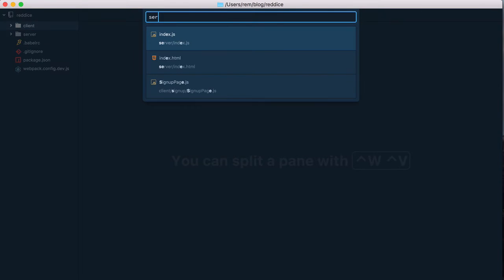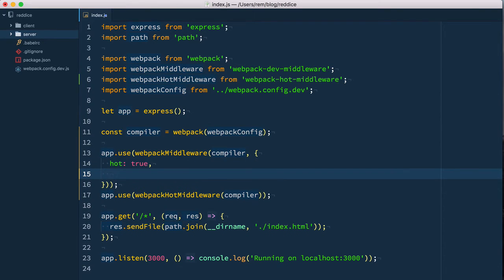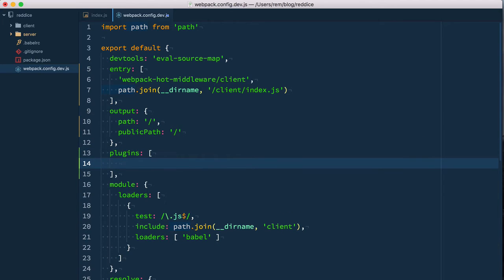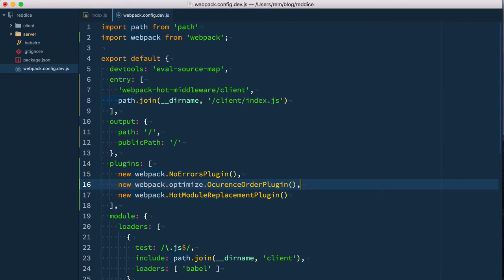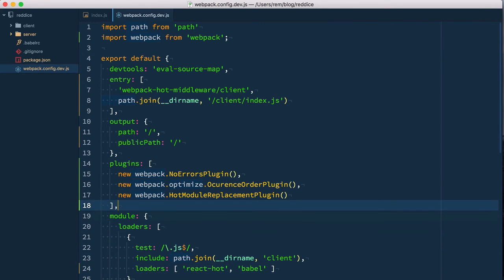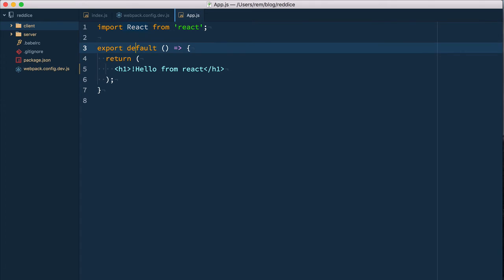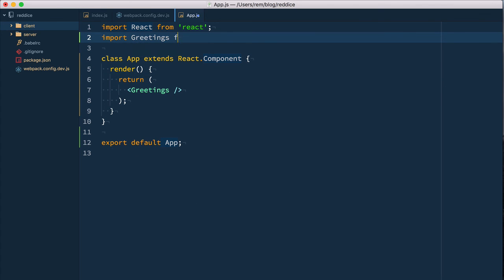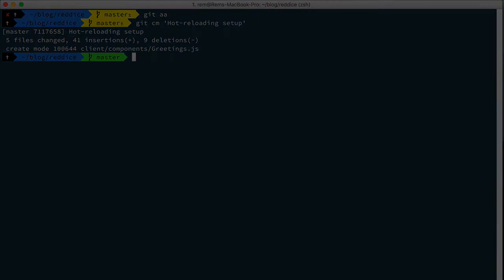React & Redux #03. Project setup: Hot reloading setup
The goal of this episode is to configure hot reloading, so we can enjoy magic of not refreshing page manually and seeing changes right away. That's pretty awesome.